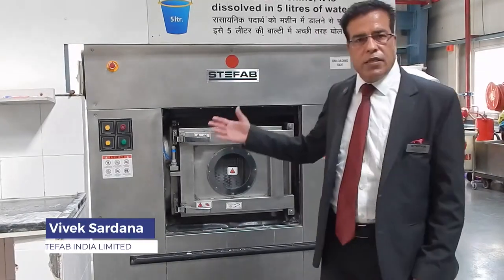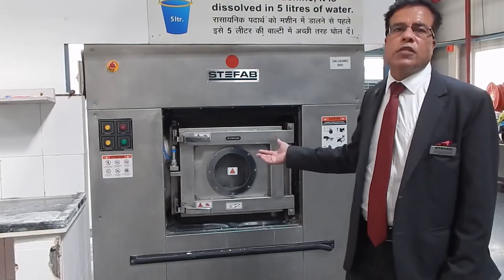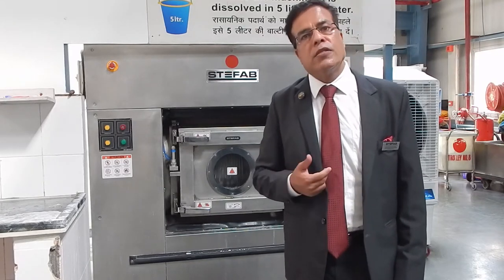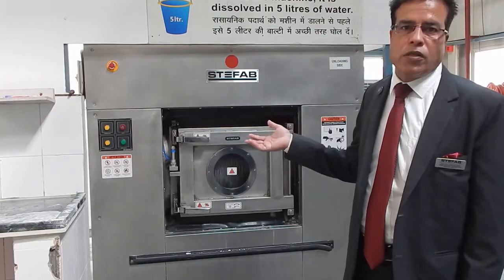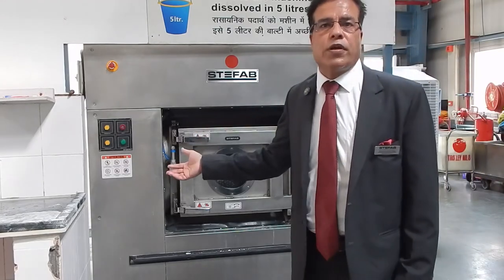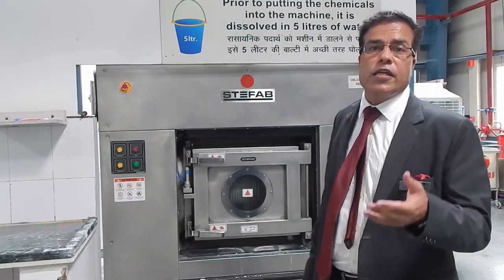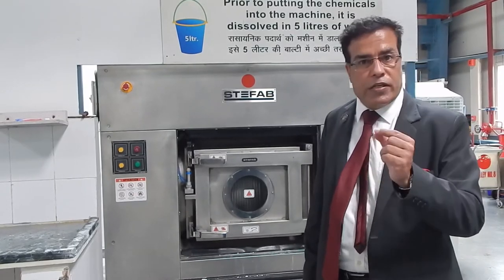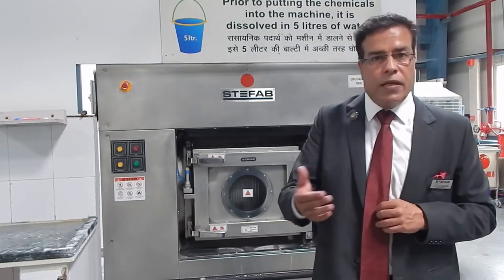Stefab Barrier Washer Extractors. Made in India.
Infection barrier washer extractors indigenously produced by Stefab. The machine is fully automatic with soft mount technology, compatible with all auto-dozing systems. It can store upto 99 programs and also has an inbuilt provision of weighing the load precisely.

Stefab produces barrier washers ranging from 15 kg upto 120 kg capacity.

All Stefab machines are CE certified with a proven track record giving utmost performance to the user.